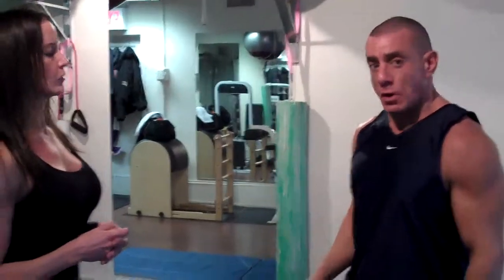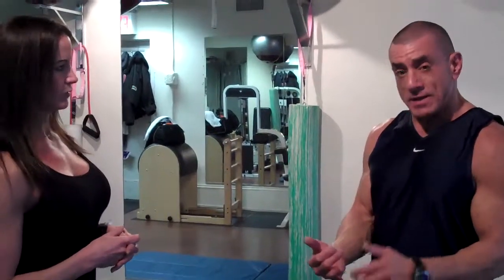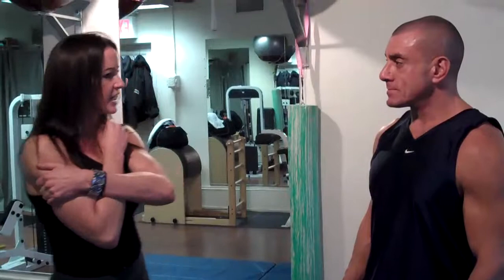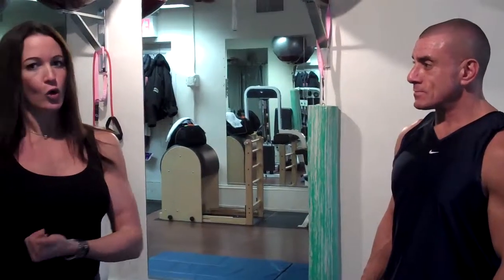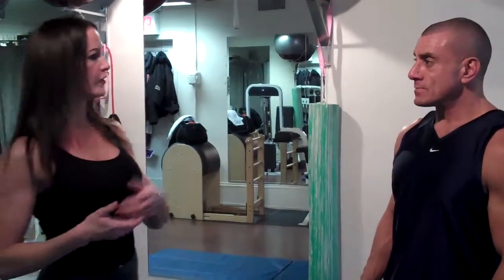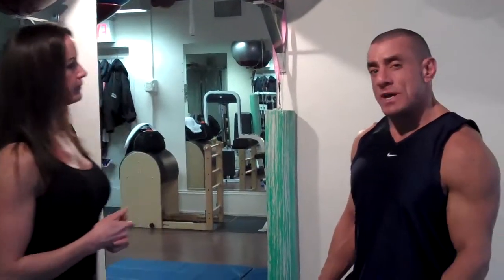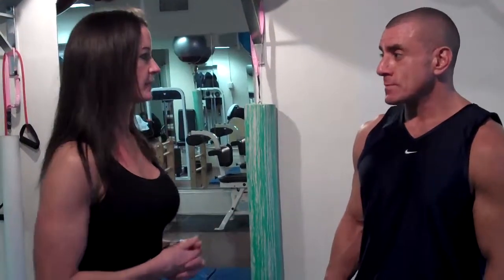Fitness Questions Everyone Wants to Know the Answers Too